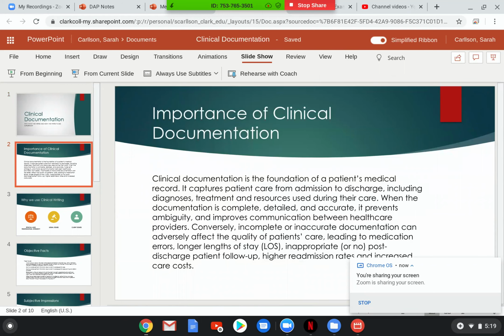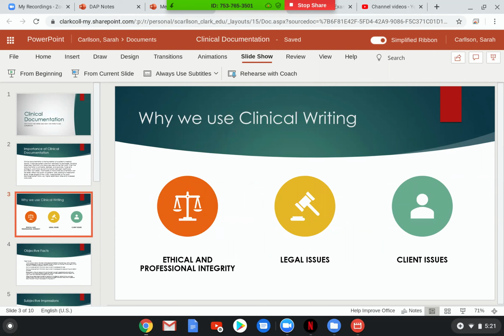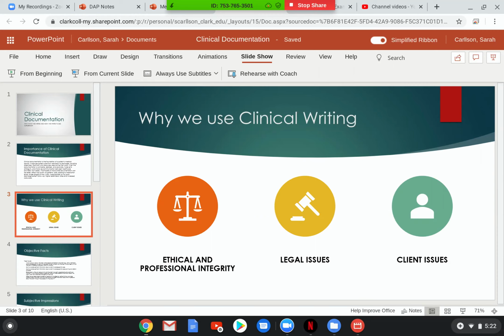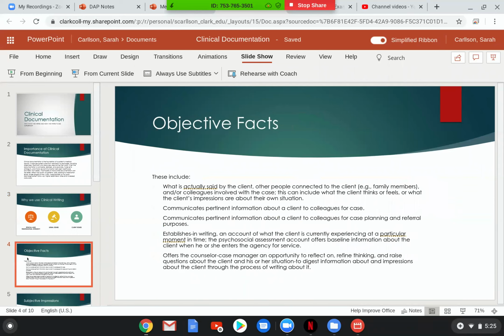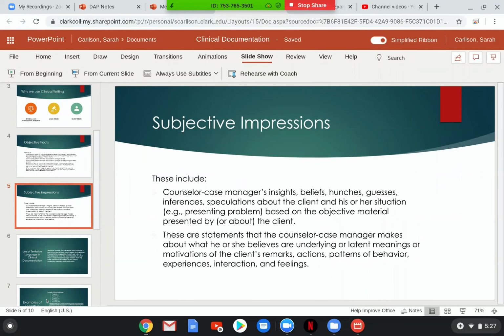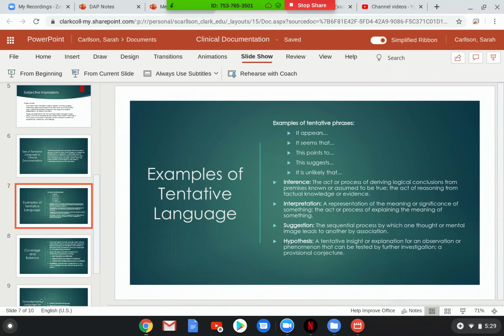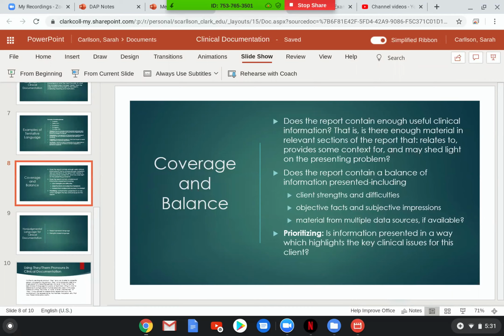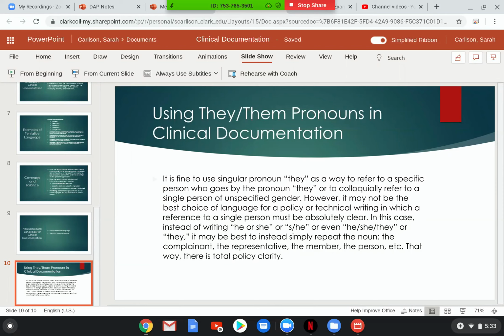Clinical Documentation Basic Overview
Counseling Education